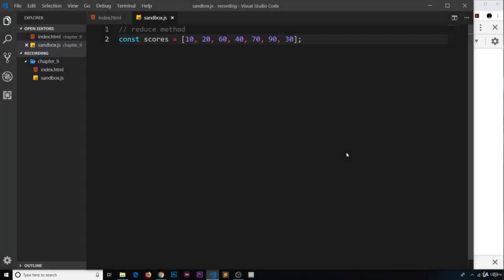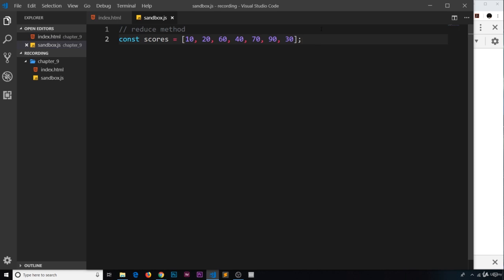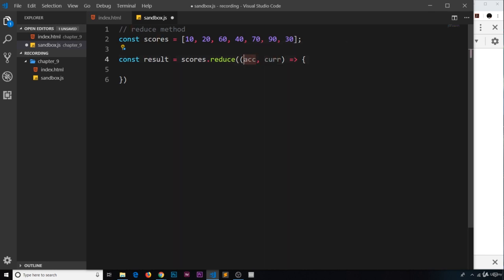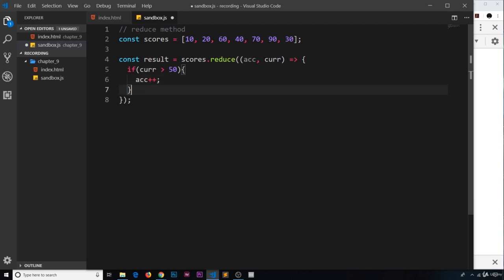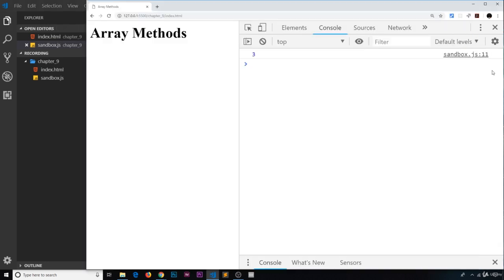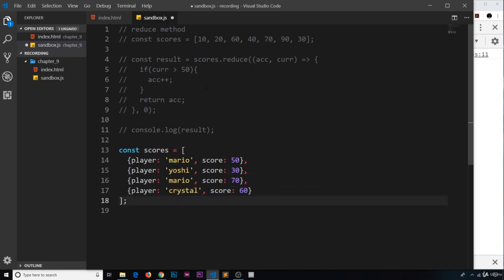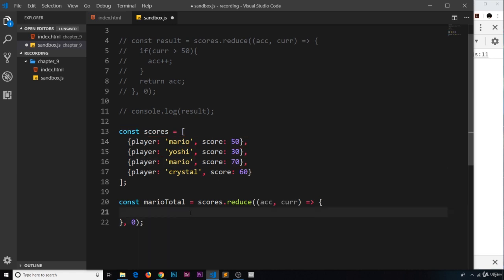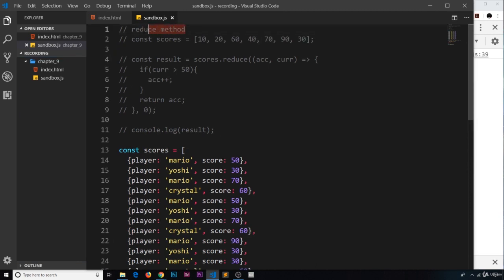73. Reduce Method